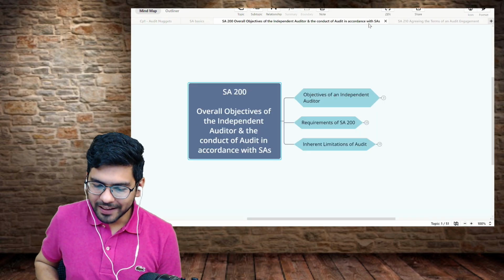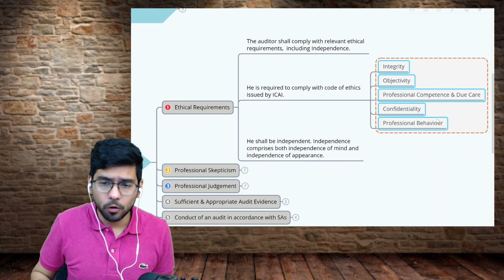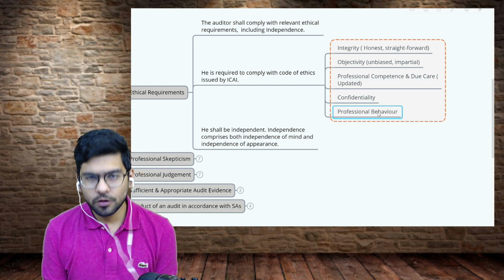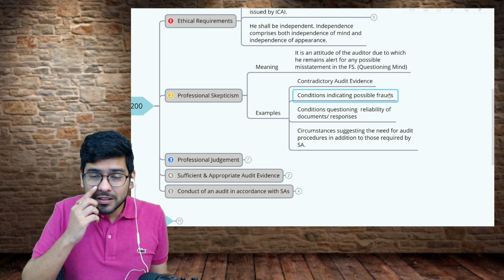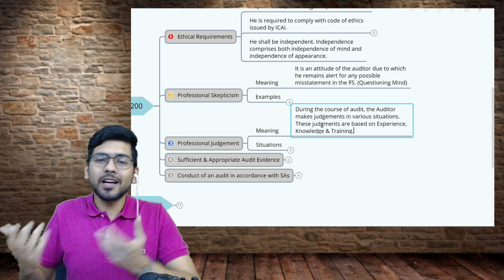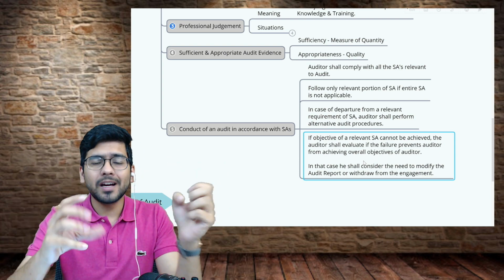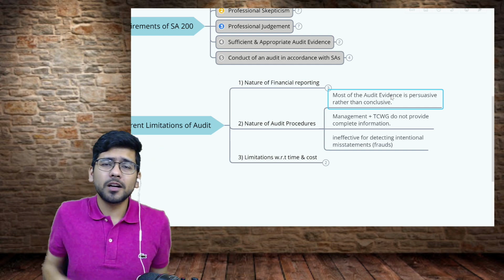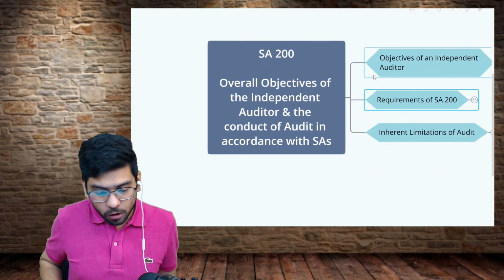SA 200 - Revision | CA Inter & Final | CA Chandan Patni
In just 30 minutes, revise entire SA 200 with CA Chandan Patni, while grasping the concepts thoroughly.

Lectures available in Hindi and English!